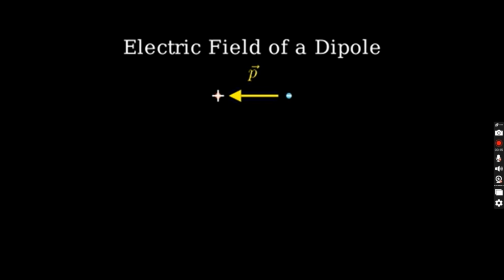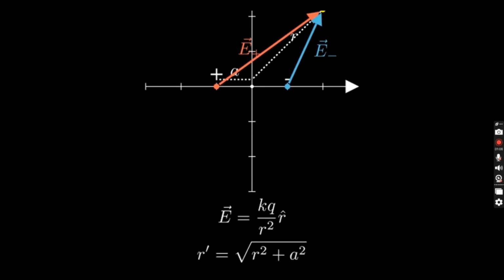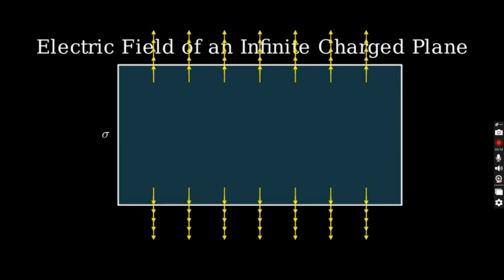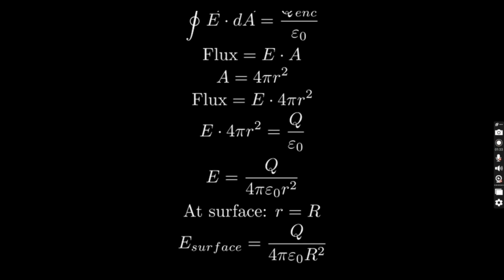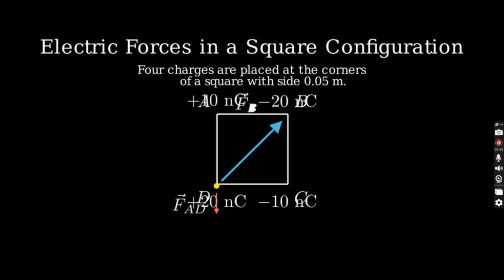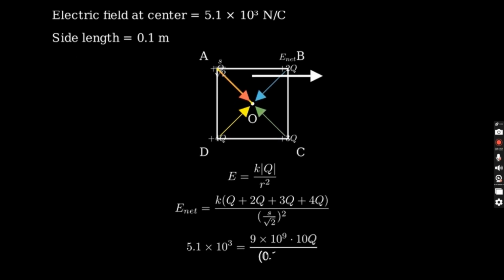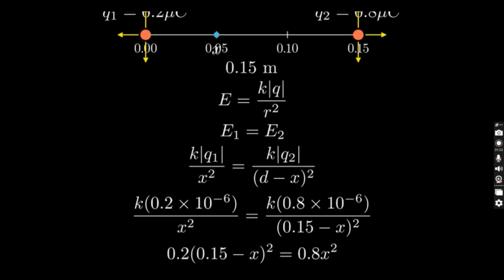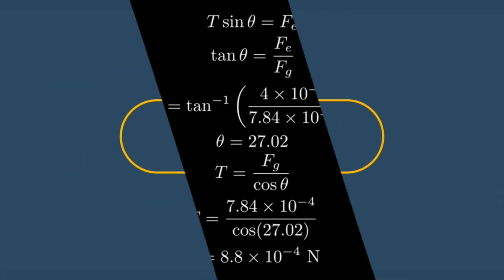Covering all Imp 5-MARK Questions from Chapter 1- ELECTRIC CHARGES AND FIELDS of 2nd PUC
1. Derive the expression for electric field at a point on the axial line of an electric dipole.
2. Derive the expression for electric field at a point on the equatorial plane of an electric dipole.
3. Using Gauss law, derive the expression for the electric field due to an infinitely long straight uniformly charged wire.
4. Derive the expression for electric field due to a uniformly charged infinite plane sheet using Gauss law.
5. Arrive at the expression for the electric field due to a thin spherical shell at a point outside the shell using Gauss law. Write the expression for electric field on its surface.
6. Charges of +10 nC, – 20 nC, – 10 nC and +20 nC are placed at the corners A, B, C and D respectively of a square ABCD of side 0.05 m calculate the resultant force on the charge at D.                  [ 12.4 × 10-4 N]
7. Four charges +Q, +2Q, +3Q and +4Q are placed at the corners of a square ABCD of side 0.1 m respectively. The electric field is at the center of the square is 5.1 × 103 NC-1. Find Q.               [ + 1 nC]
8. Two oppositely charged identical metallic spheres placed 0.5 m apart attract each other with a force of 0.108 N, when they are connected to each other by a copper wire for a short while, they begin to repel with a force of 0.036 N. Calculate the initial charges on the spheres.    [ +3 μC, – 1 μC]
9. Two positive charges of 0.2 μC and 0.8 μC are placed at a distance 0.15m apart. At what point on the line joining them the electric field zero?  [ 0.05 m from charge 0.2 μC, between two charges]
10. A pendulum bob of mass 80 mg and carrying charge 2 × 10-8 C is at rest at a certain angle with the vertical in a horizontal uniform electric field of 20,000 Vm-1. Find the tension in the thread of the pendulum and the angle it makes with the vertical.                [8.8 × 10-4 N, 27.02°]